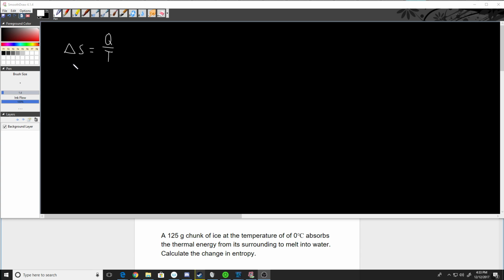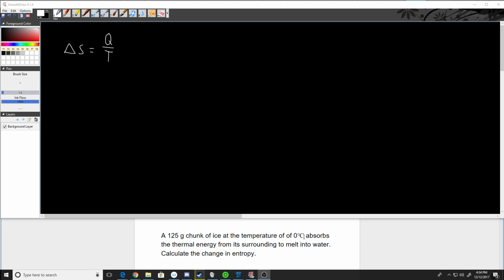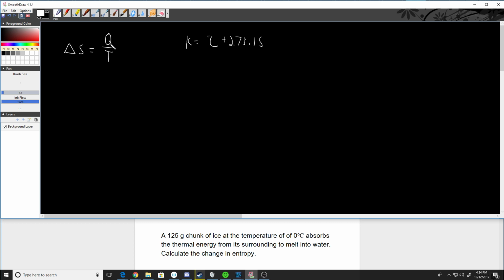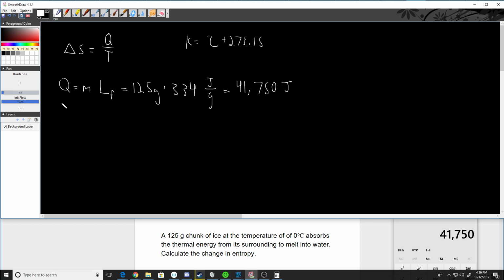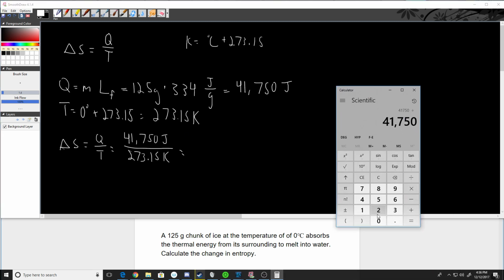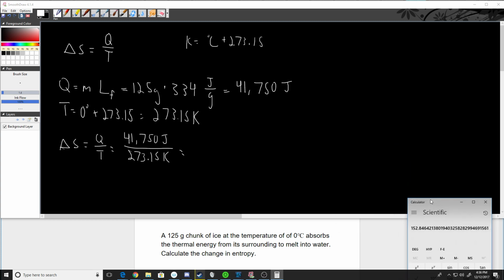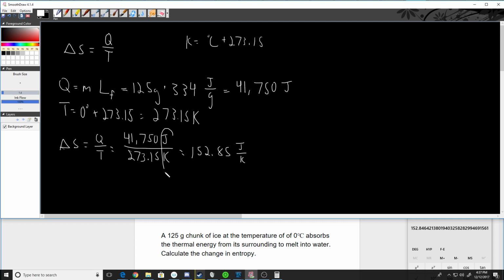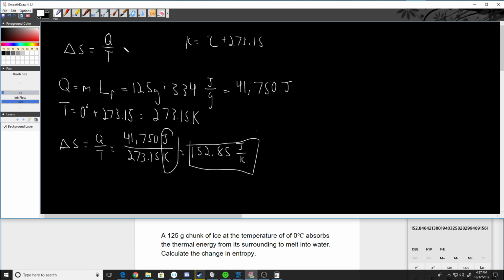Entropy and Heat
Fumbling my way through calculating a change in entropy given heat and temp.